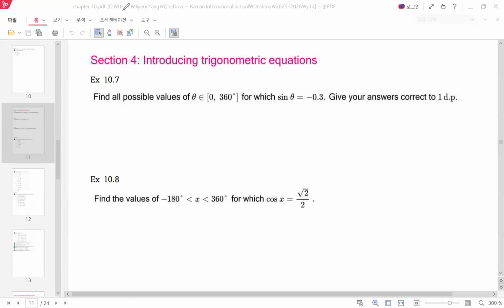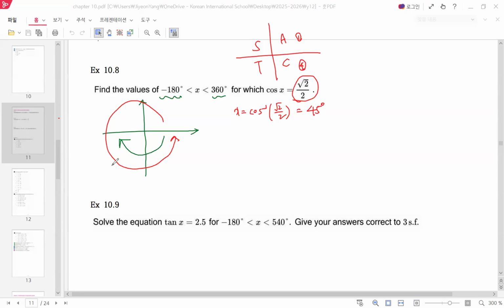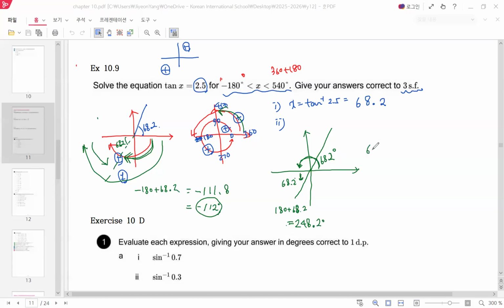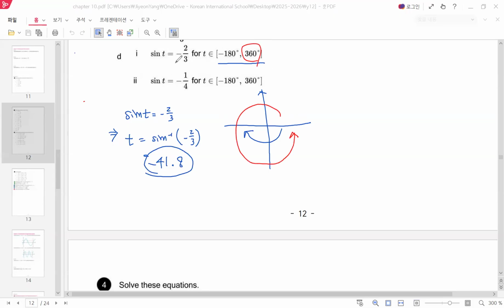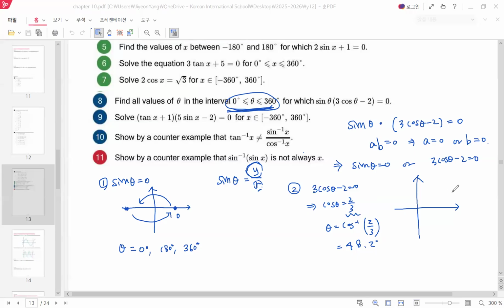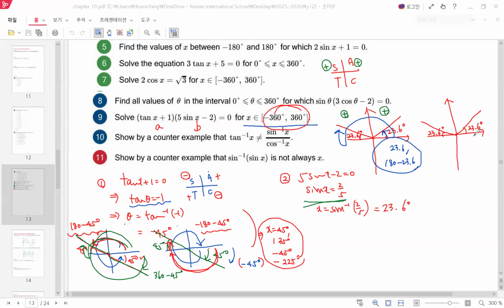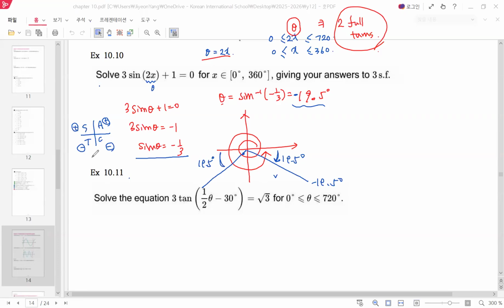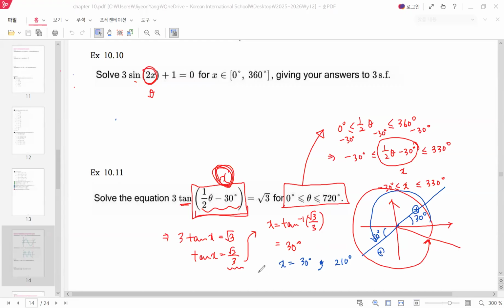Lesson video - chapter 10 sec4~sec5